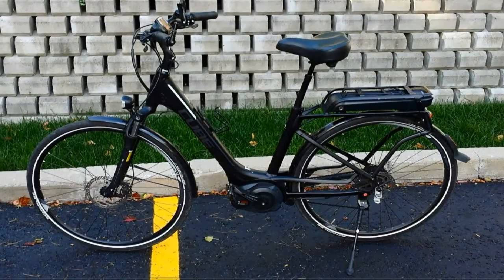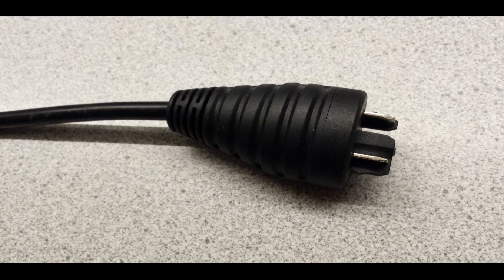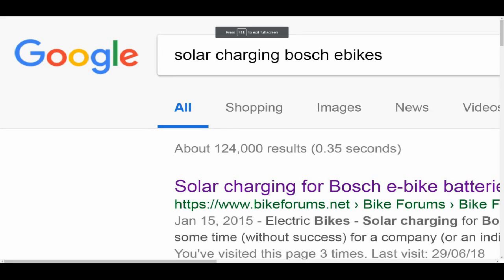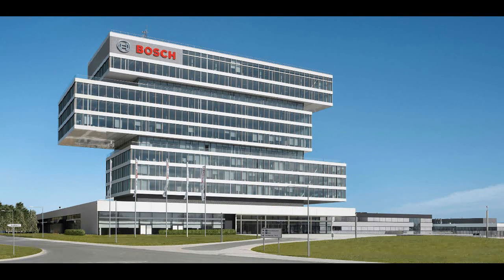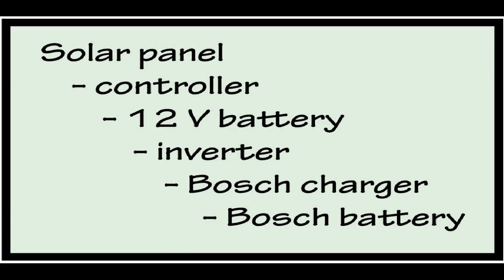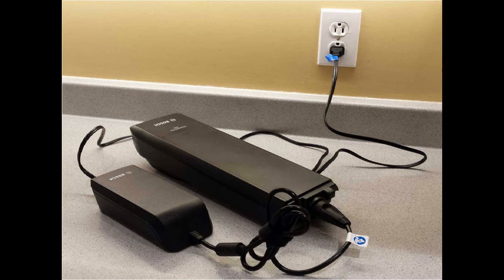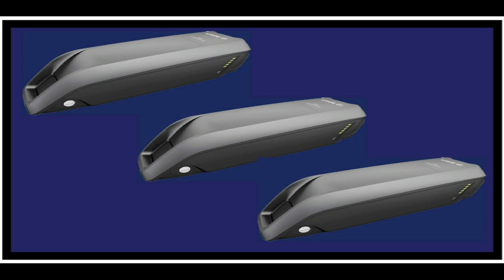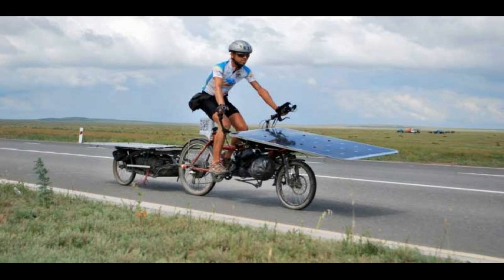Solar Charging a Bosch Ebike Battery Disappointment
I've been trying to find out how to charge my Bosch Ebike battery from a solar panel, to no avail. This video tells which steps I have taken in my research and what I have concluded.